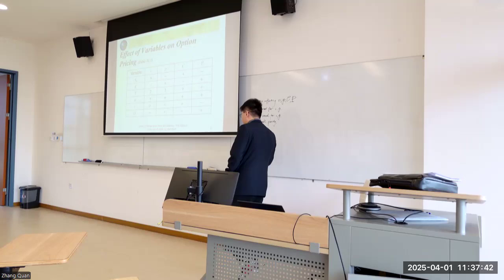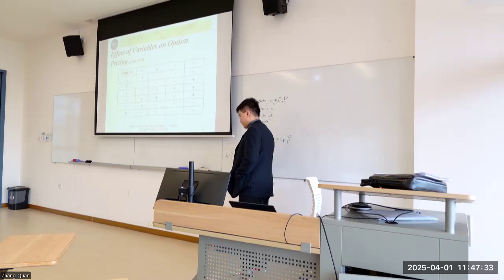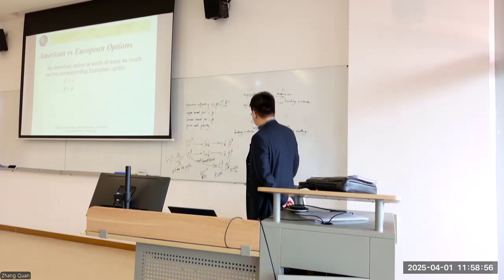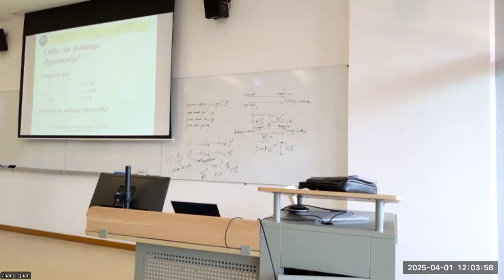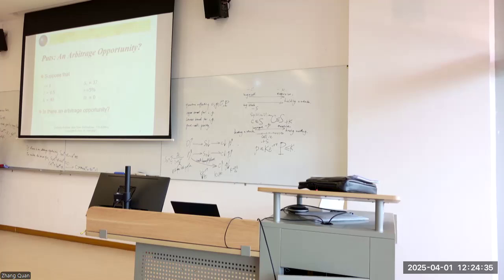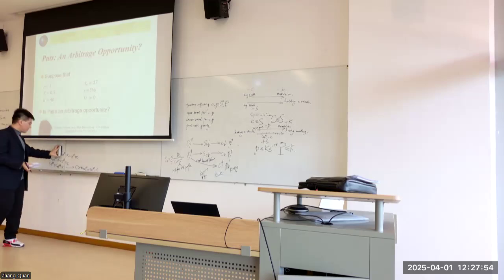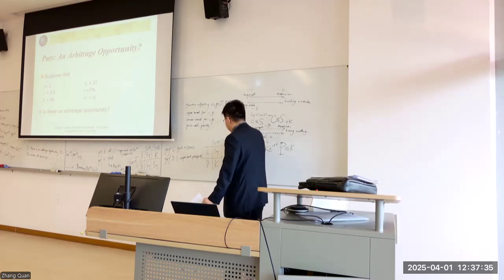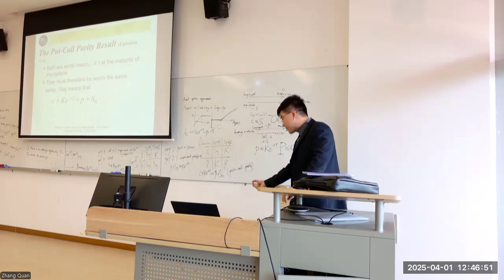FIN3380_10_0401_Ch11A_put call parity